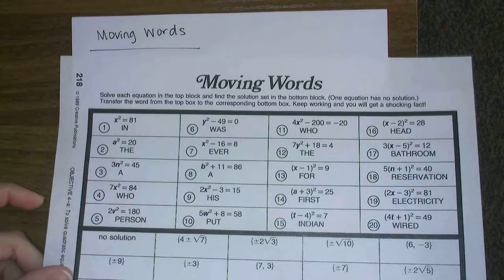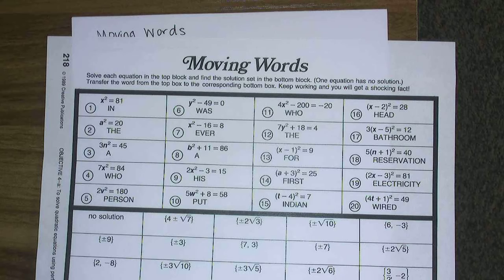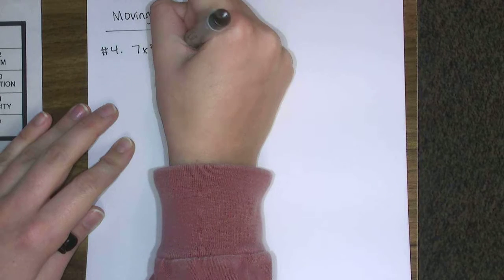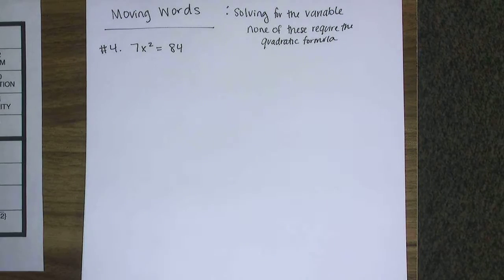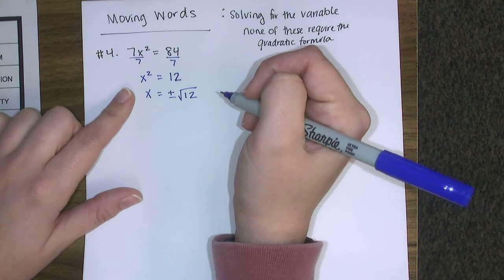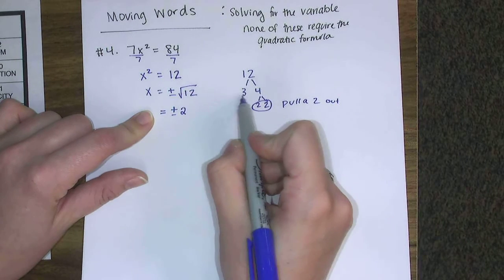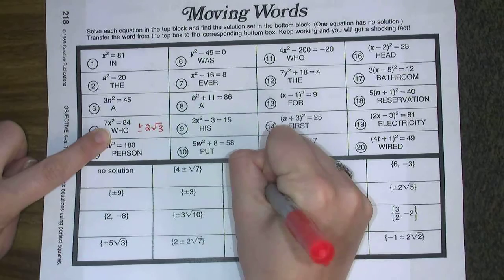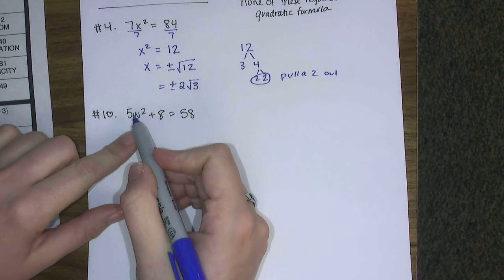Alg 1B worksheet video part 1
DBCS remote learning worksheet video part 1 (glitch at the end) see 45 min video for the rest